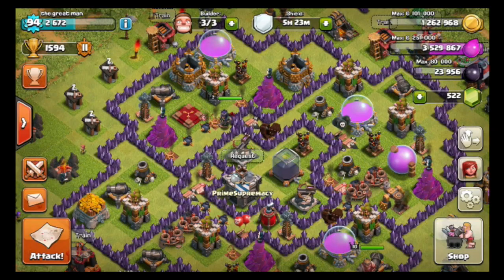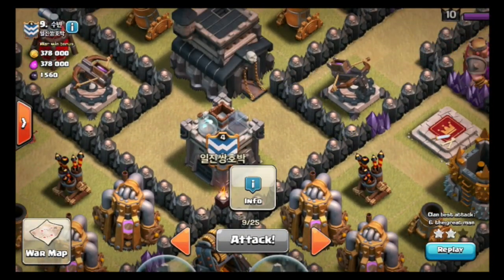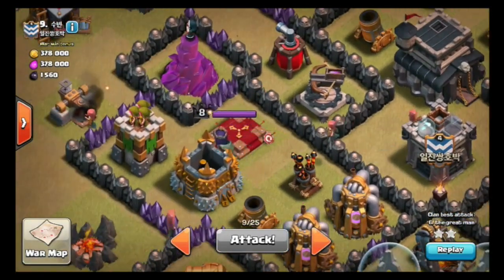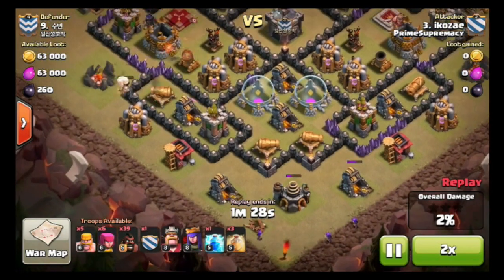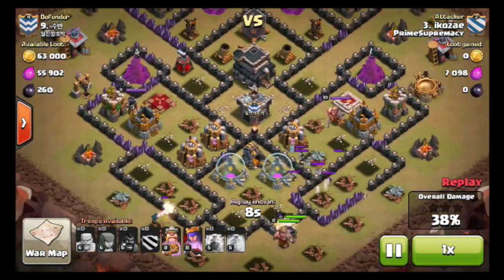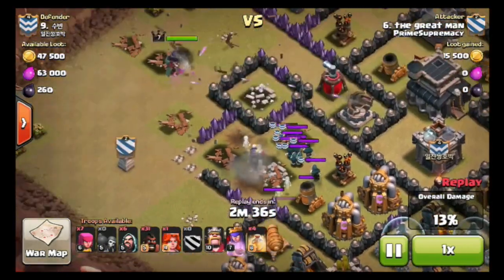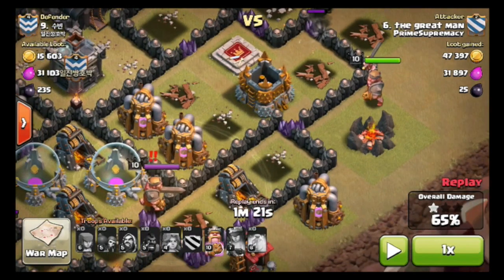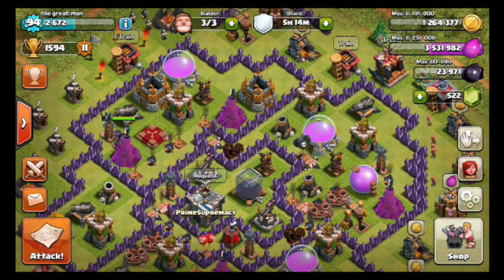How to Use Hog Riders | CLASH OF CLANS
Hog riders are hard to use, heres some tips!
Leave a LIKE for a destiny gameplay FRIDAY!

Keep up with the 2 of us on twitter too!